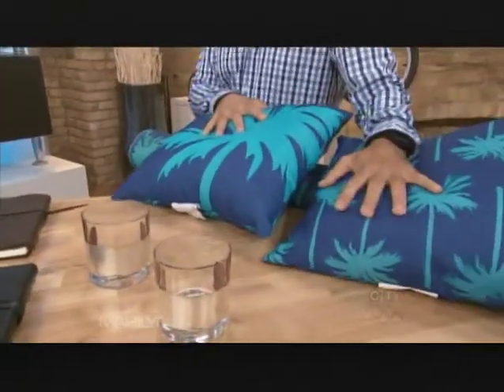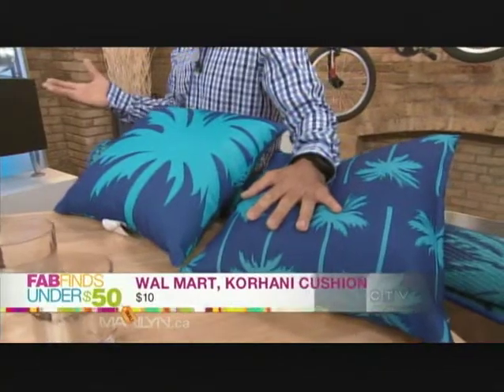The Marilyn Denis Show: featuring KORHANI home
KORHANI home products featured on the Marilyn Denis Show! Aired June 25, 2012.